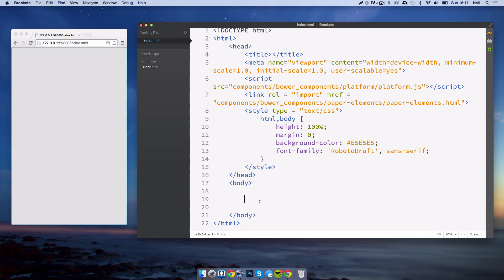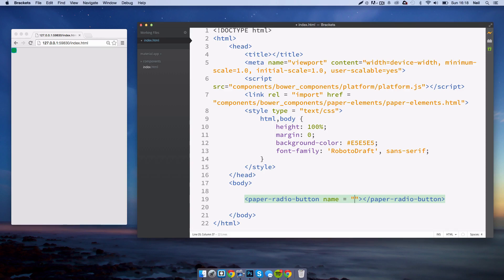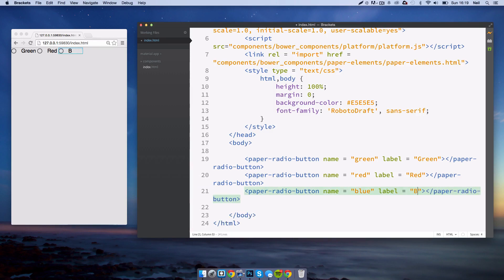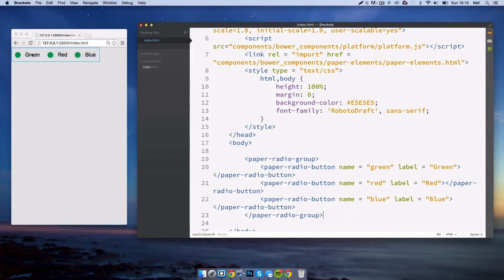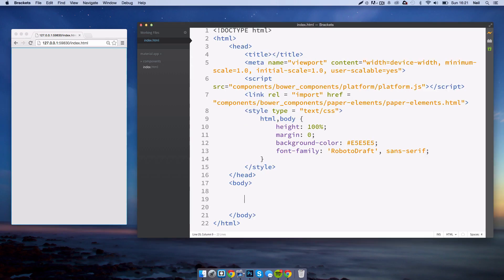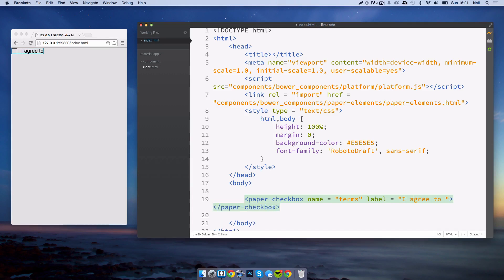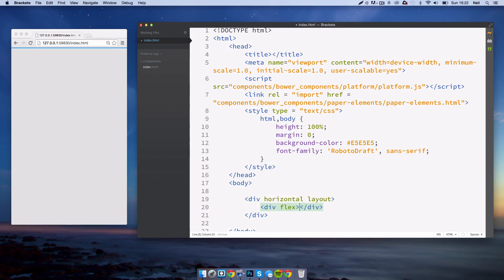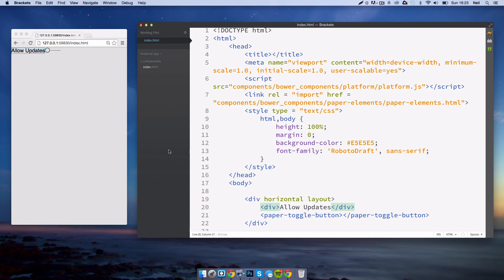PhoneGap + Android Material Design - #3 - Radio Buttons, Checkboxes and Toggle Buttons [Deprecated]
In the third part of this course, we will be looking at how radio buttons, checkboxes, and toggle buttons can be created with Polymer's paper elements.